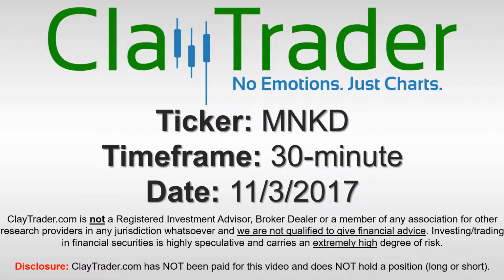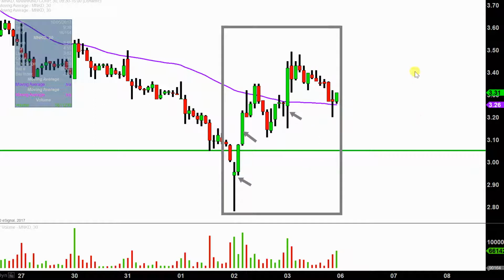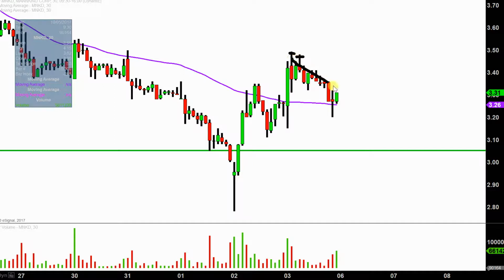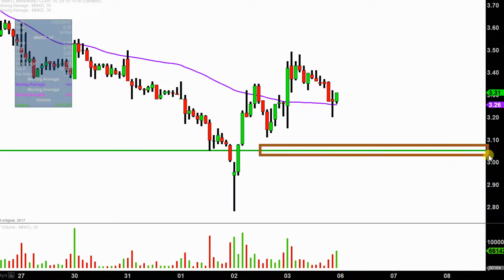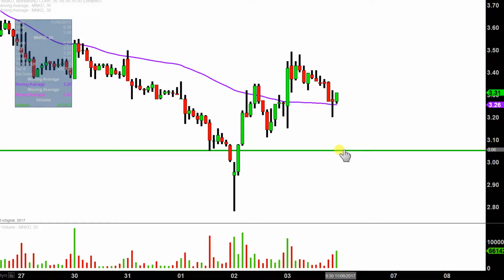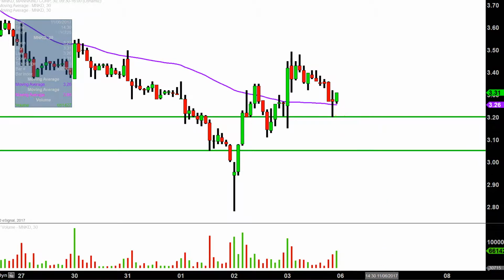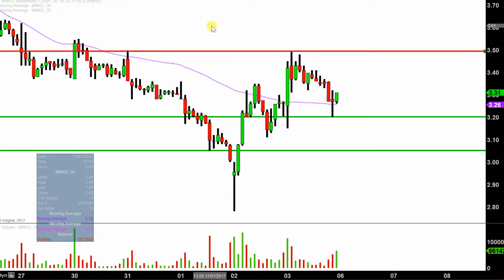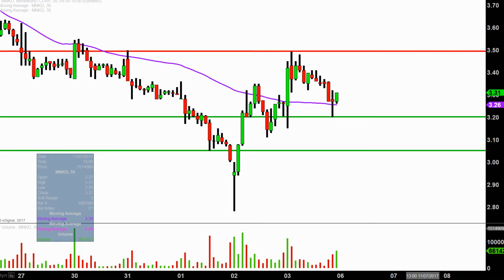MannKind Corp - MNKD Stock Chart Technical Analysis for 11-03-17